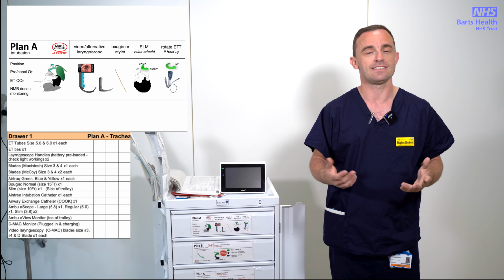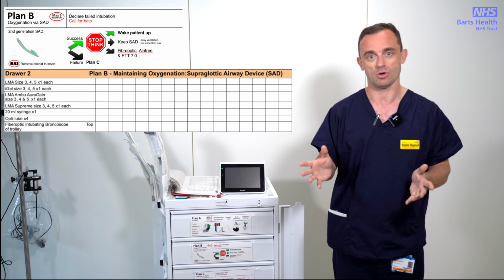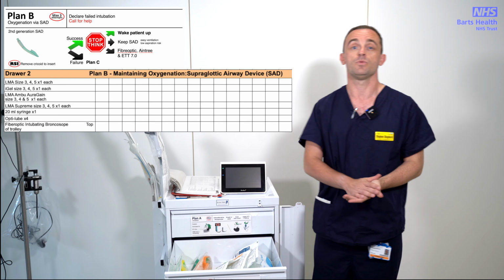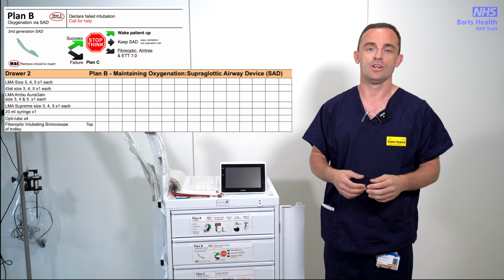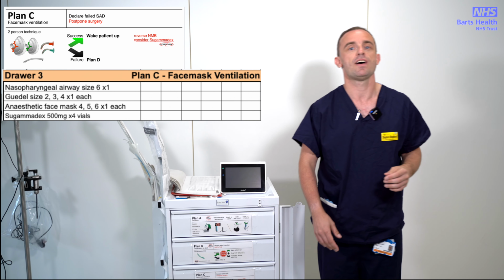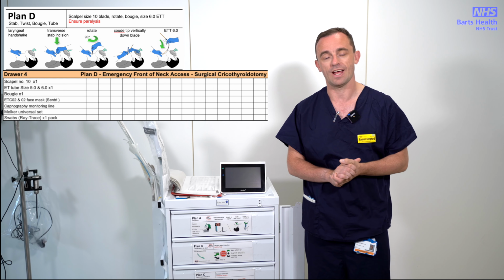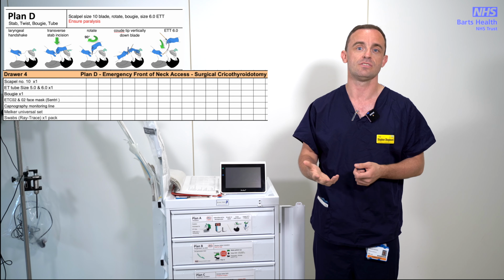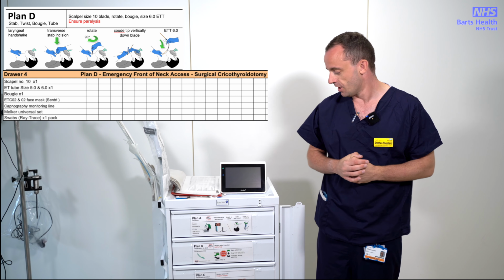The Difficult Airway Trolley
The Difficult Airway
St. Bartholomew's Hospital

Special thanks to:

    Dr. Stephen Shepherd
    Consultant, Critical Care Medicine and Anaesthesia
    Barts Health NHS Trust

Organised by:

    Dr. Mary White
    Consultant Critical Care and Anaesthesia
    Associate Director of Medical Education
    St. Bartholomew's Hospital

Filmed and Edited by:

    Rodnie Oro
    CEO, Golden Shutter (Film Production)
    Charge Nurse, St. Bartholomew’s Hospital